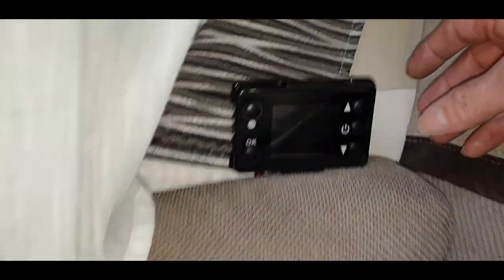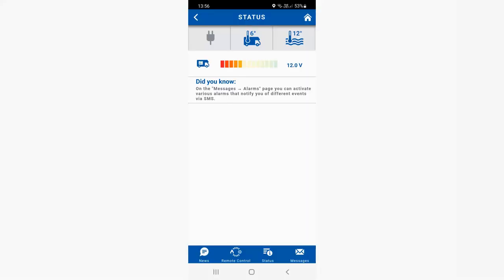Fitting a diesel heater to my motorhome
I fitted a £100 diesel heater to the existing heating vents and it also heated the water up which I was not excepting.